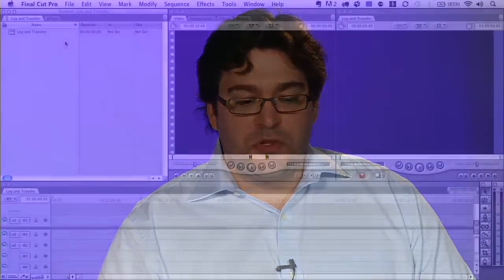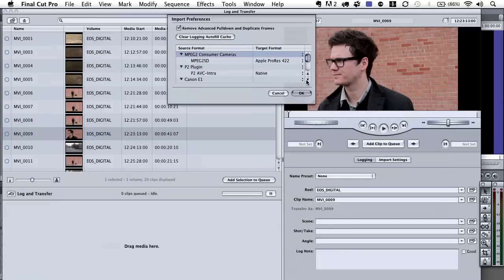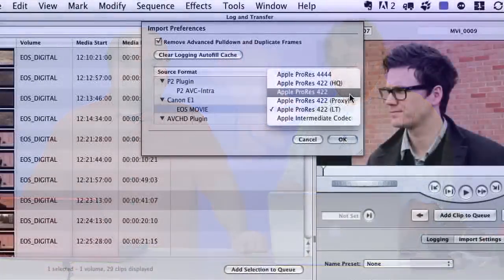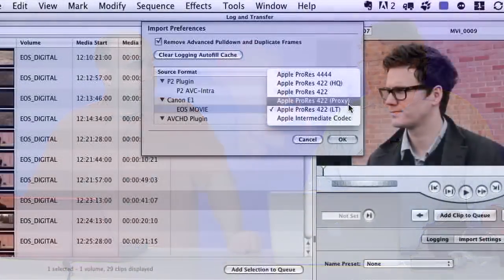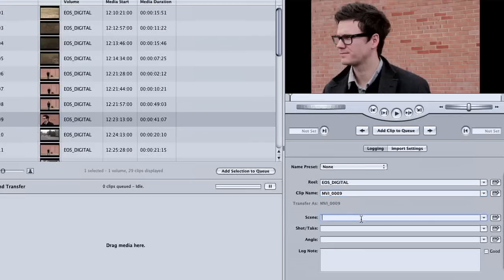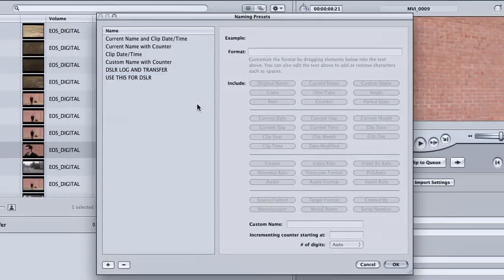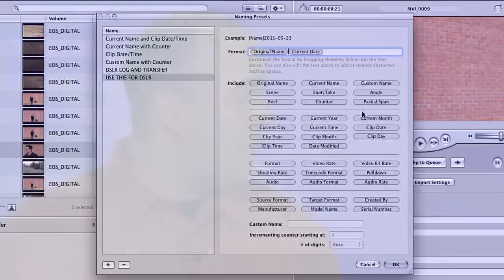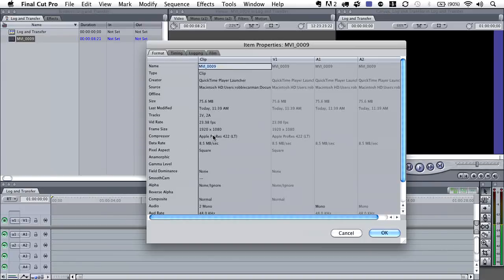DSLR: Log and Transfer with Canon Cameras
DSLR video training with Robbie Carman and Rich Harrington: This episode features loading footage into Final Cut Pro using the log and transfer plug-in created for Canon DSLRs and FCP.